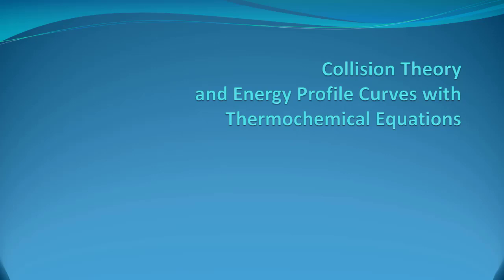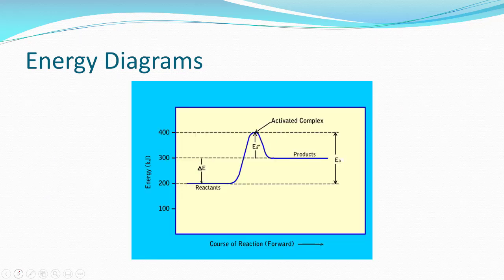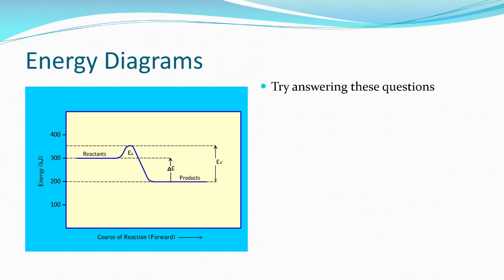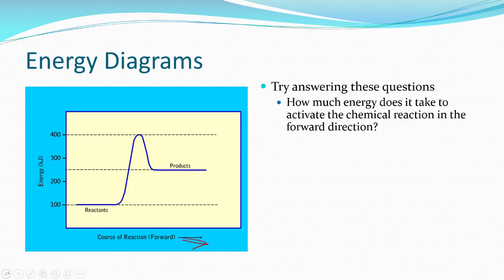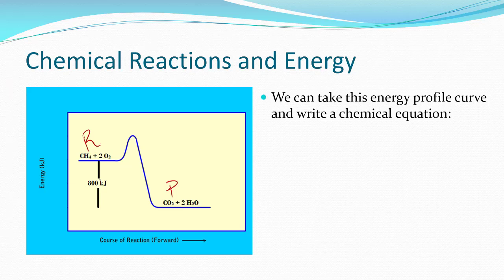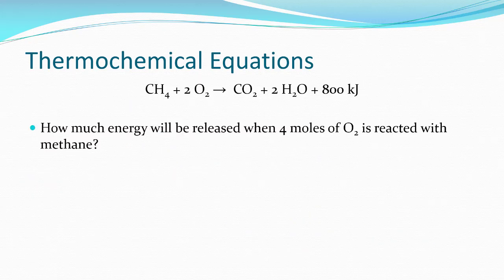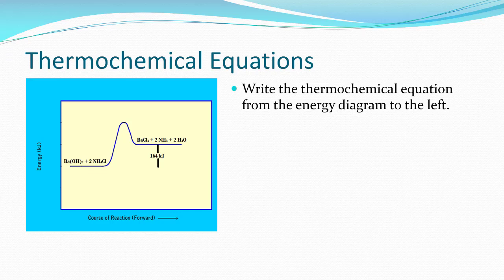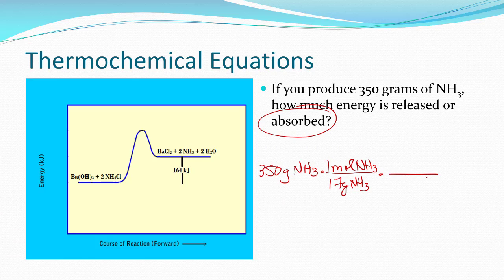Energy Profile Curves and Thermochemical Reactions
This video will introduce you to energy profile curves and how to extract information from the graph.  It will also explain how you can write, interpret and use thermochemical equations to determine the energy released or absorbed in a chemical reaction.